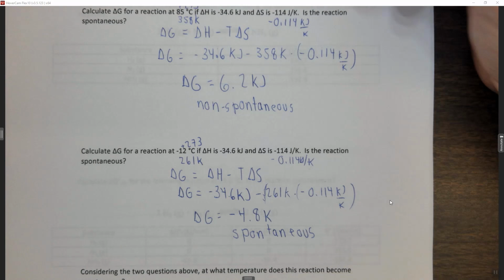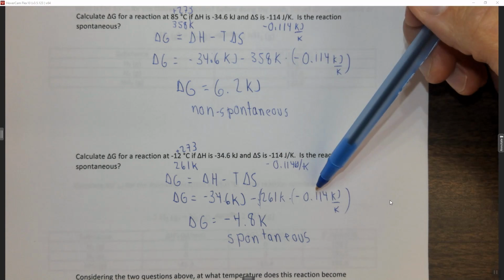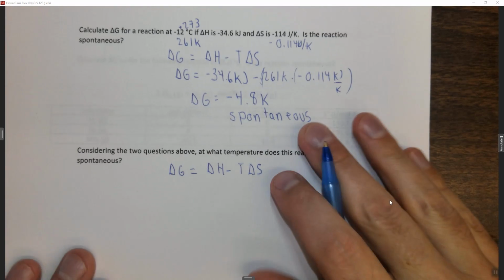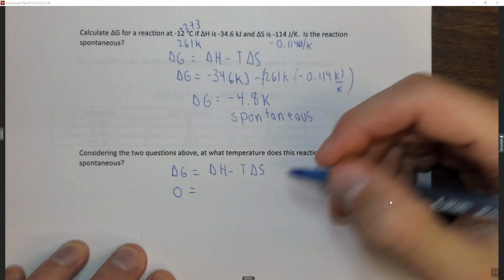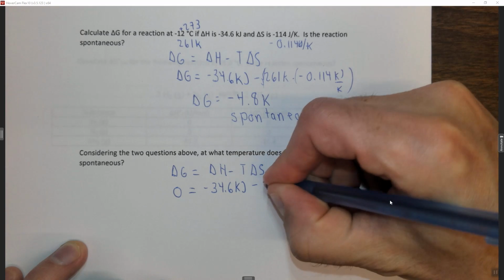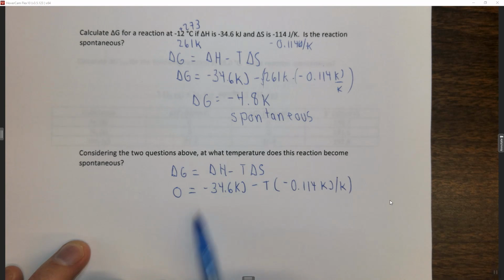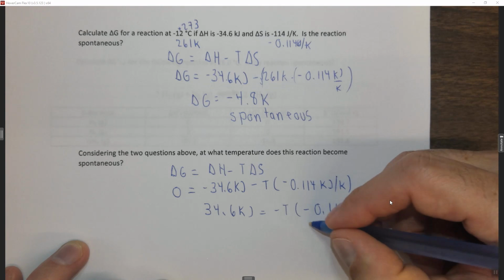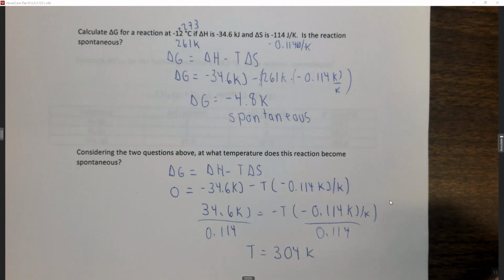CH16Q9 Finding the temp when a reaction becomes spontaneous